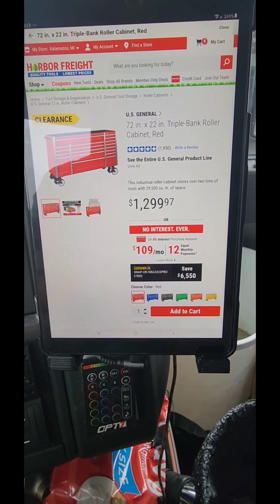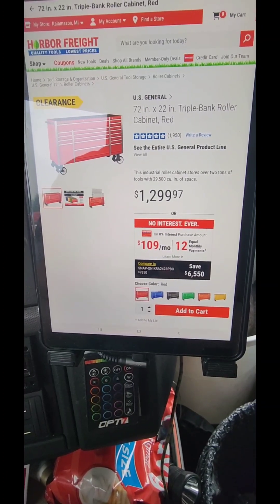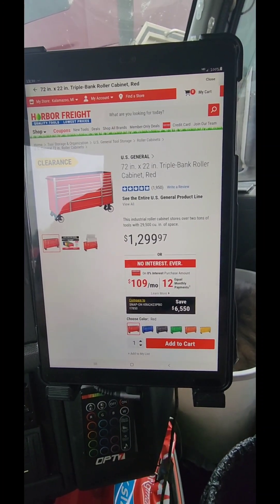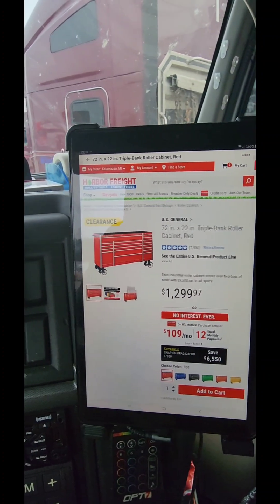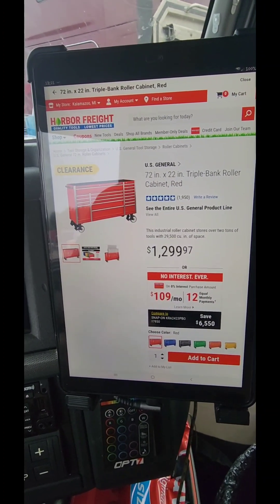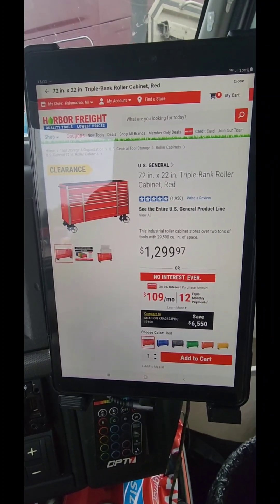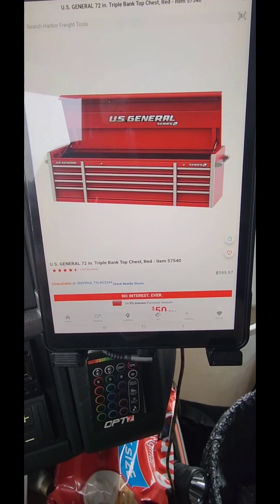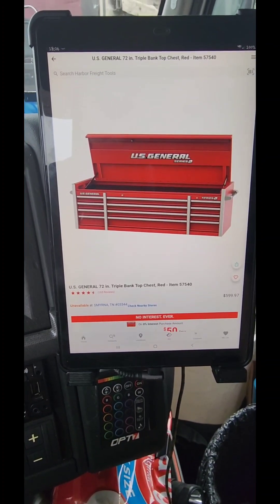US GENERAL SERIES 3